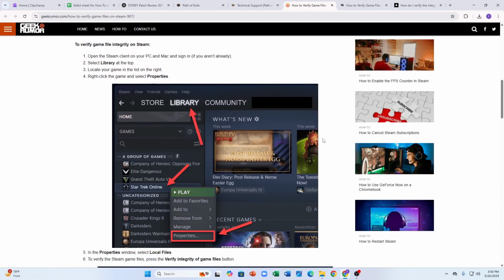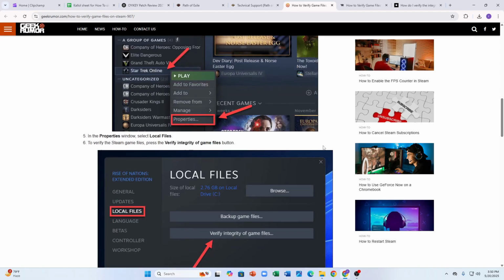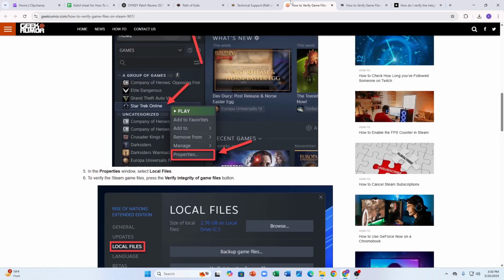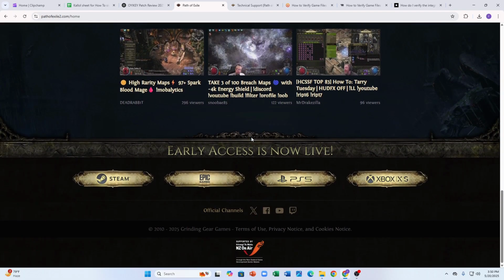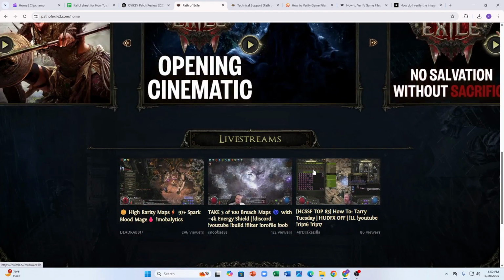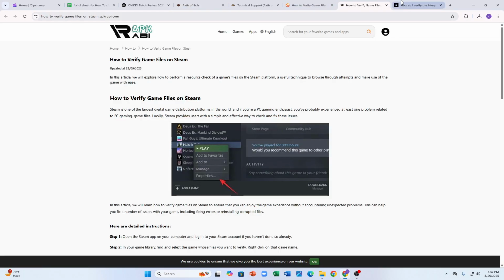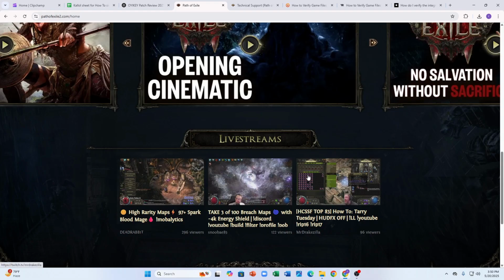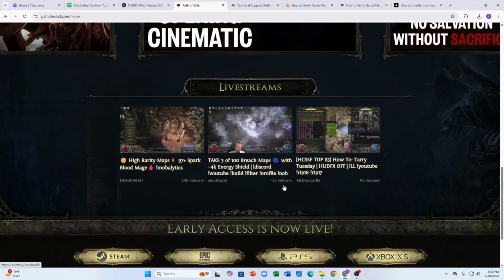HOW TO FIX PATH OF EXILE 2 CRASHING - 2025 (EASY FIX)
- In this video, I’ll show you how to fix Path of Exile 2 crashing issues quickly and easily. Whether your game crashes on startup, during loading screens, or randomly in gameplay, this tutorial covers all working solutions. We'll go through verifying game files, updating graphics drivers, adjusting settings, and fixing common crash causes on both low-end and high-end PCs. If Path of Exile 2 not launching, freezing, or crashing constantly, this guide will help you get back to smooth gameplay.